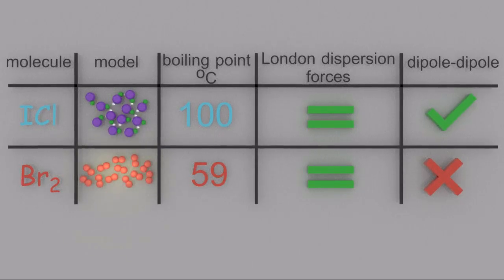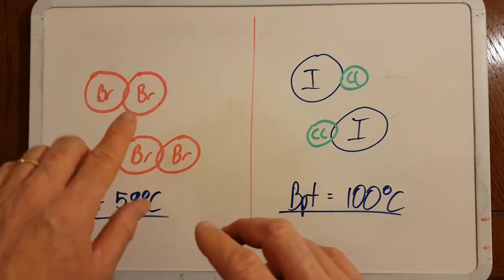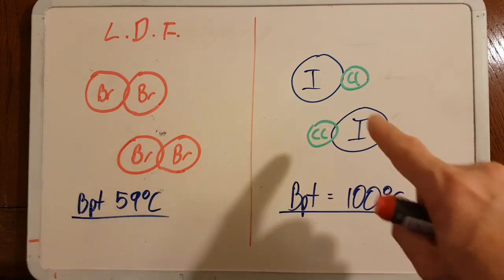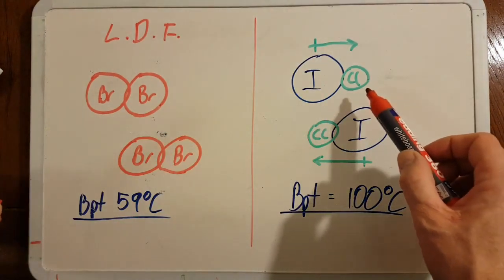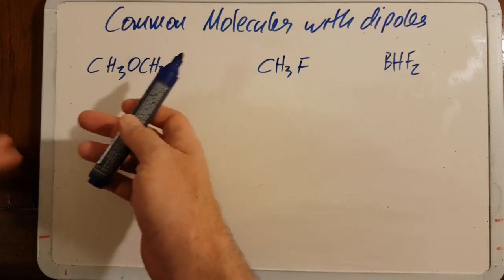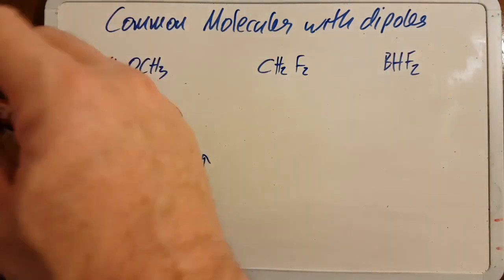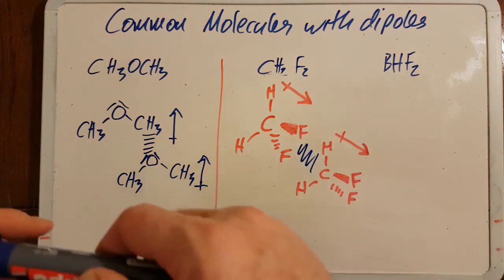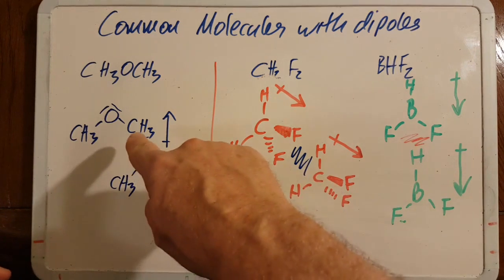S2.2.8 What are Dipole-Dipole Intermolecular Forces? [SL IB Chemistry]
Molecules may have a charge separation (a positive and negative end).  This means they stick together more than expected thus elevating their boiling point. Really.